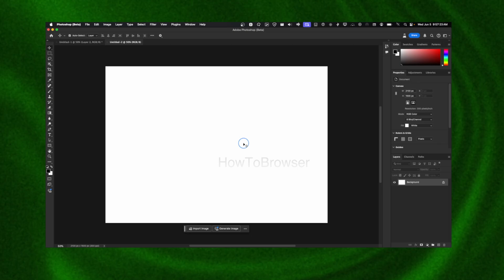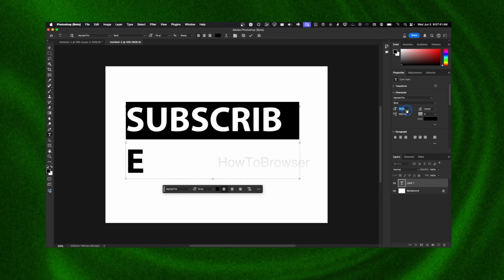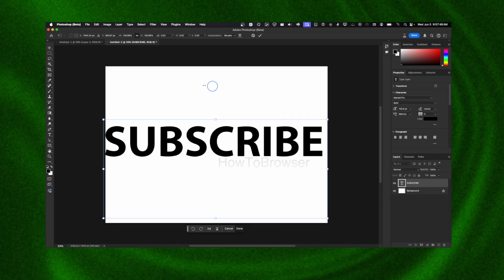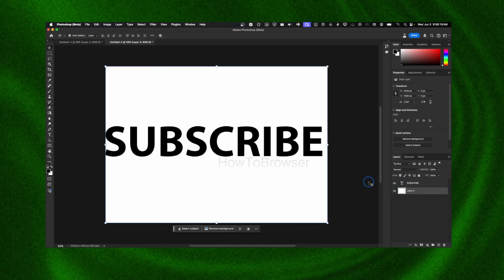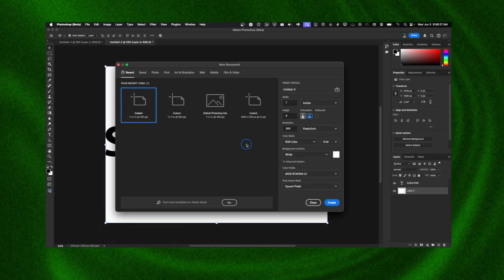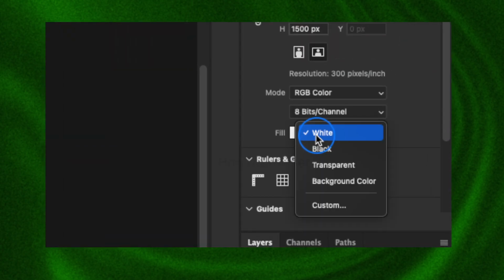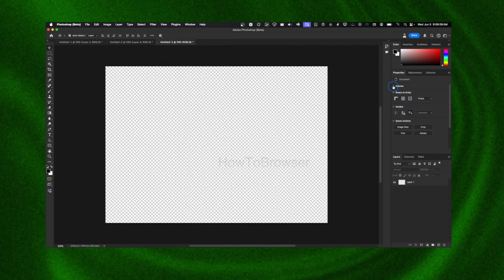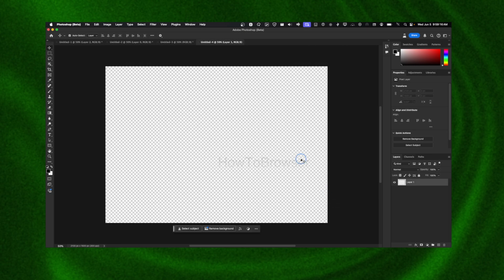How To Make Transparent Background In Photoshop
How to make transparent background in Photoshop I'm gonna show you what you have to do in only a few steps and I'm gonna show you alternatives way to make Photoshop background transparent